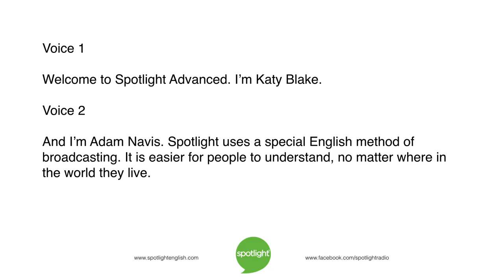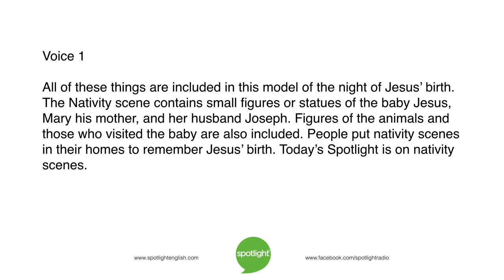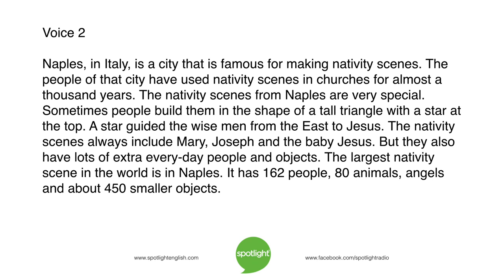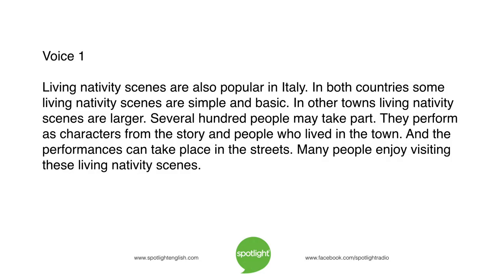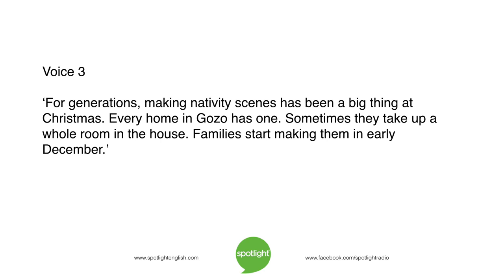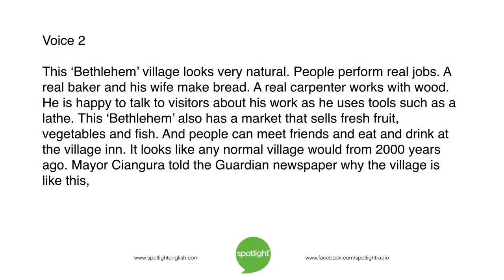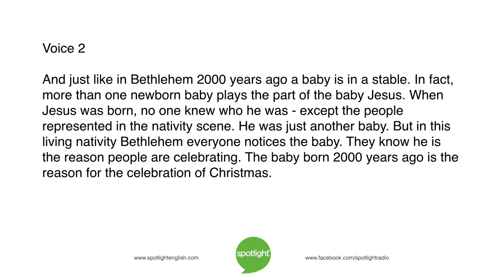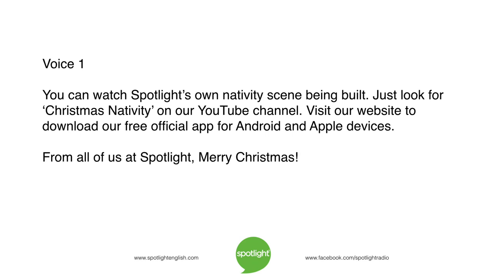Making Nativity Scenes | ADVANCED | practice English with Spotlight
Katy Blake and Adam Navis tell about the tradition of building nativity scenes. These can be small or big – statues or even living!